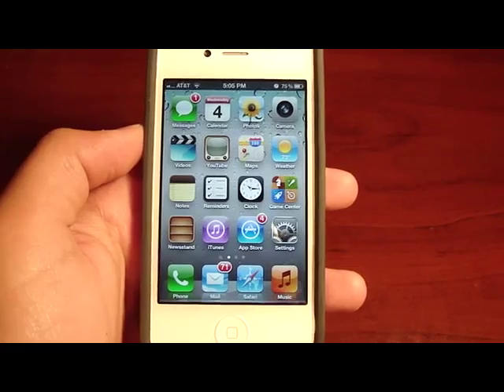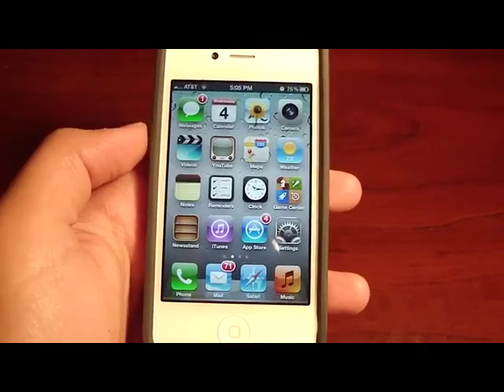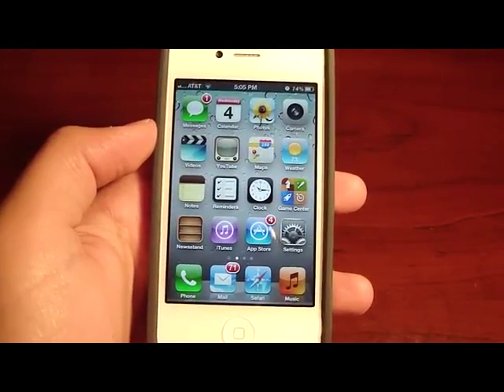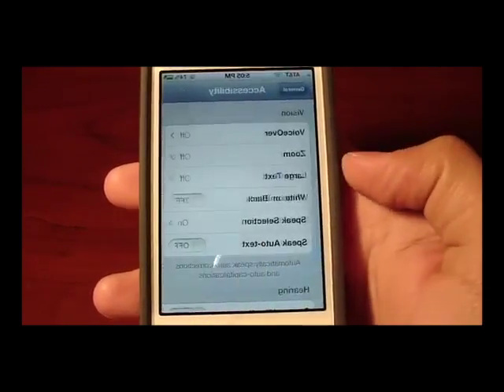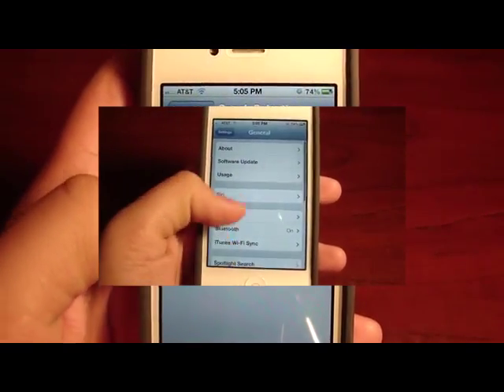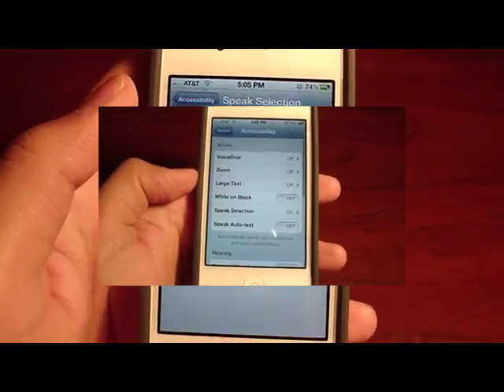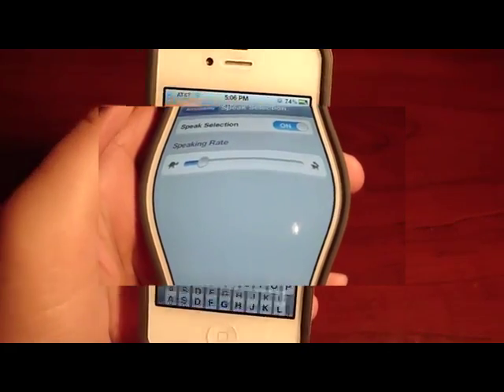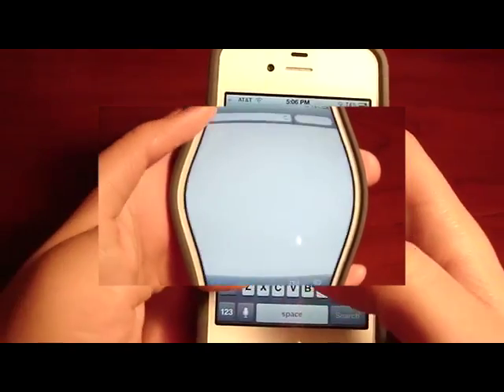"Teaching Siri How to Curse" by – 3.6.13